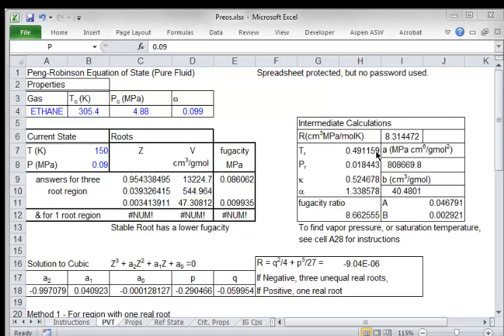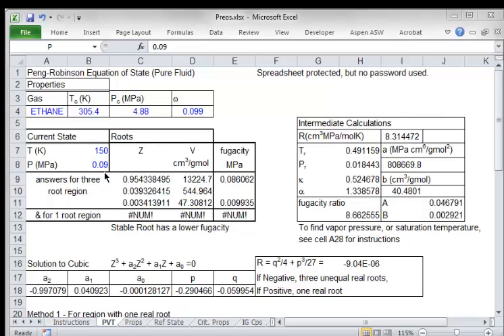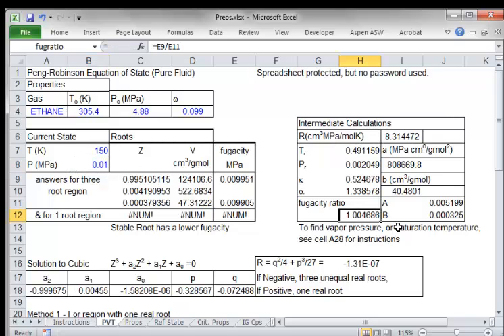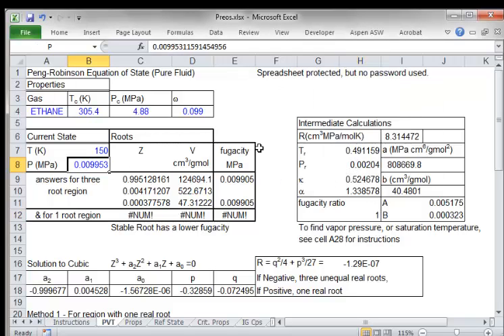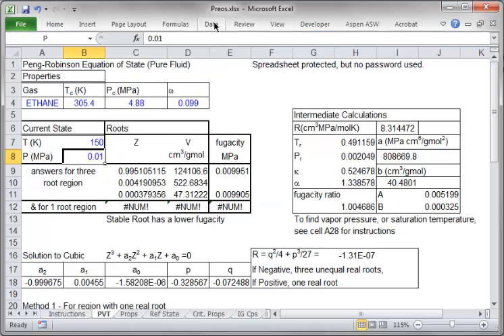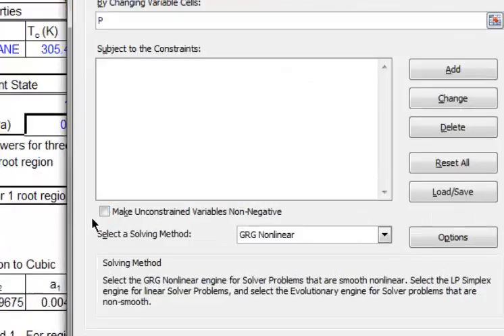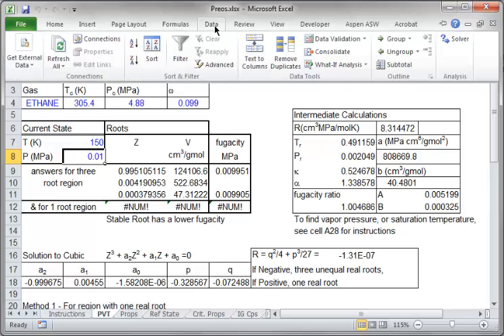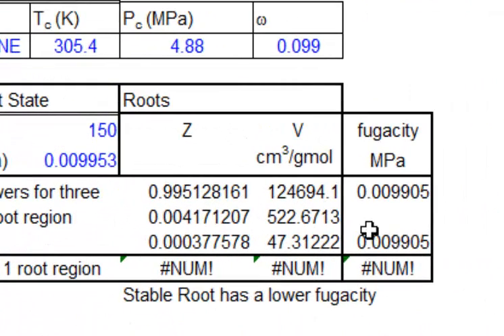Peng Robinson Using Solver for PVT and Vapor Pressure - Excel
Describes use of the Goal Seek and Solver tools for Peng-Robinson PVT properties and vapor pressure.